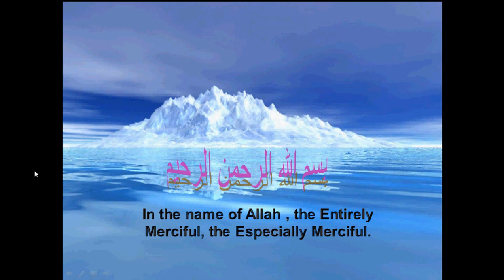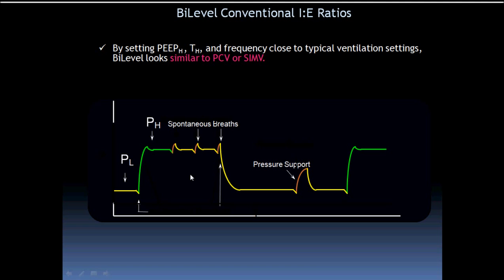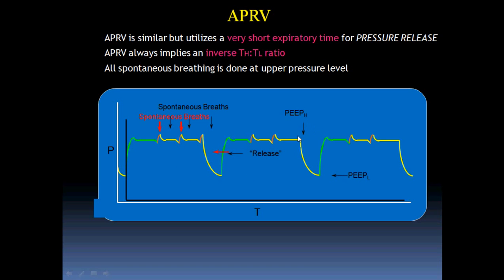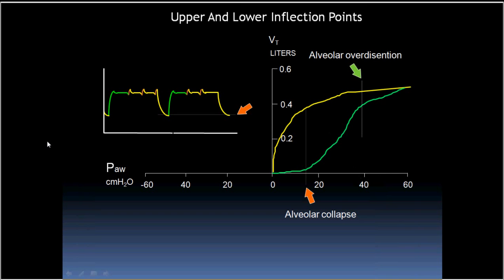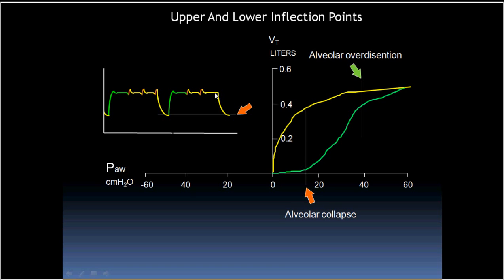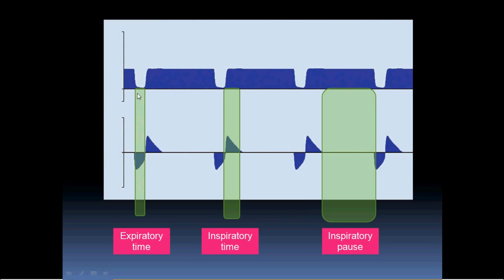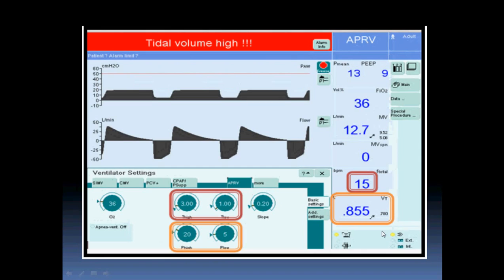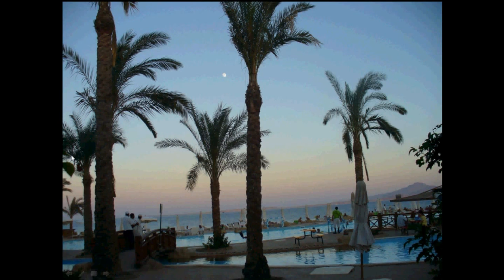Mechanical ventilation-15- APRV(English)